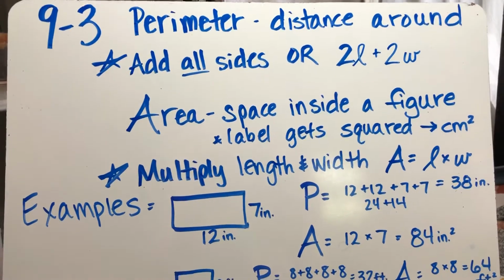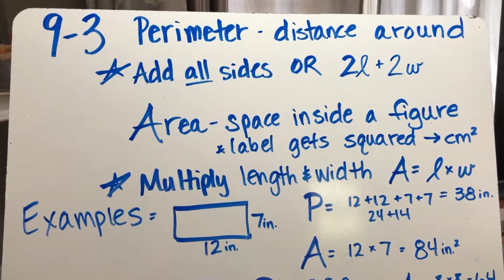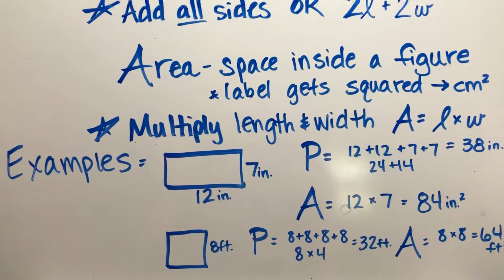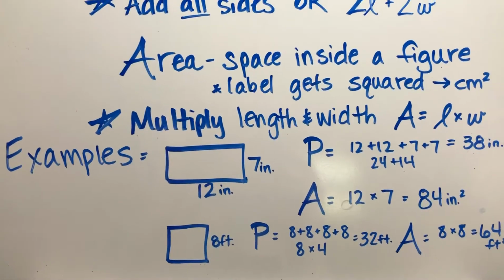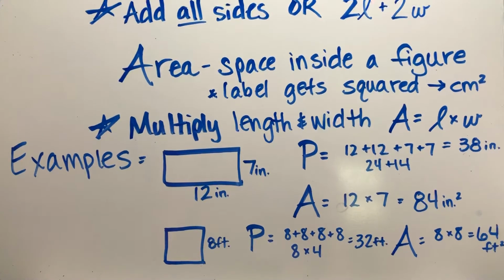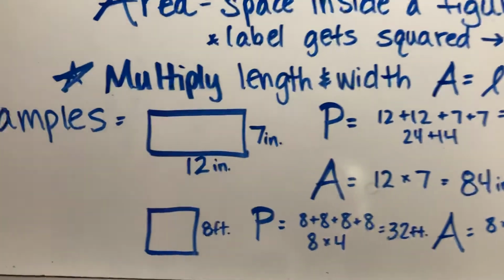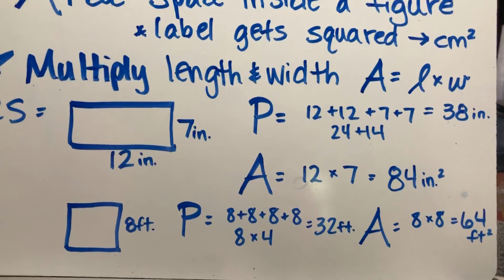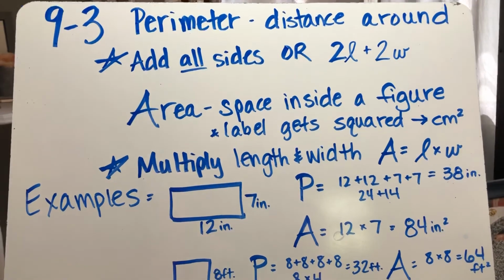BLUE MATH 9-3